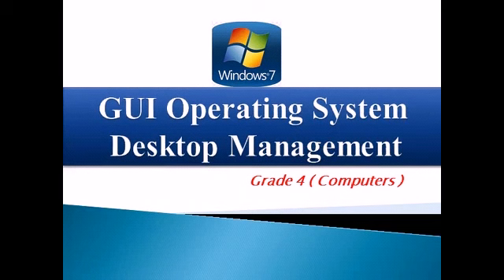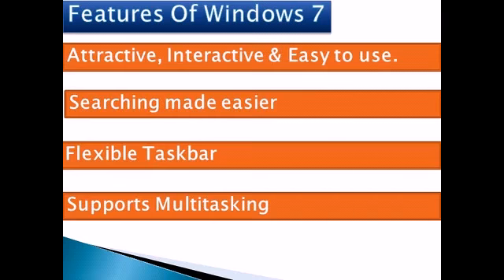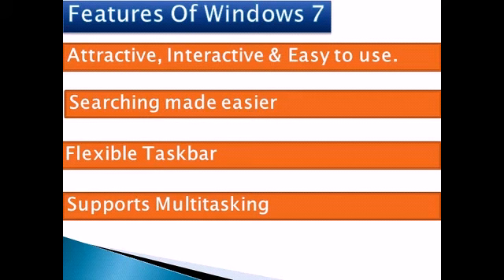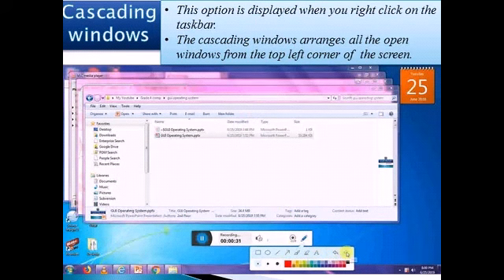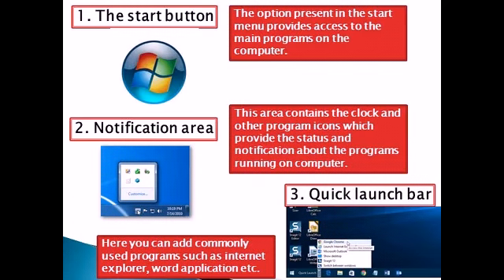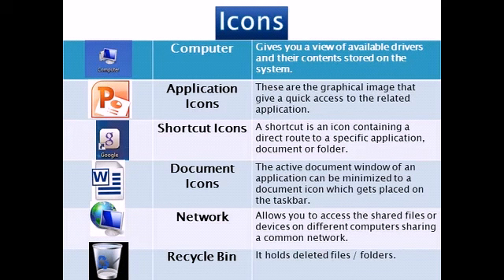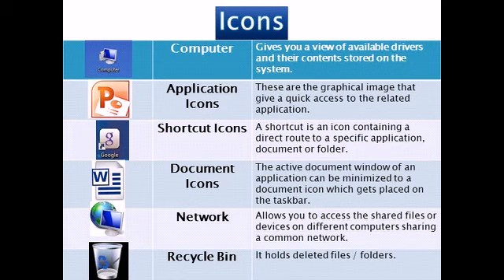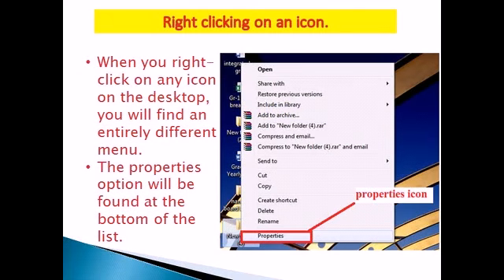GUI,A Operating System.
We are going to explore features of Microsoft Windows 7.